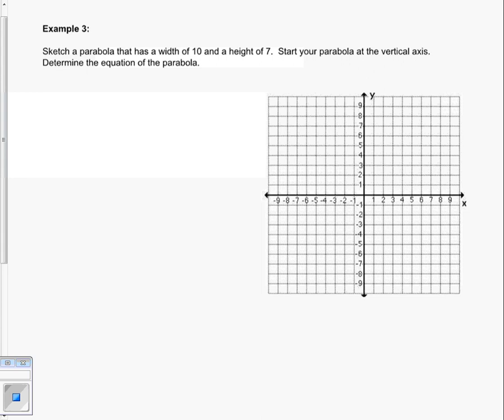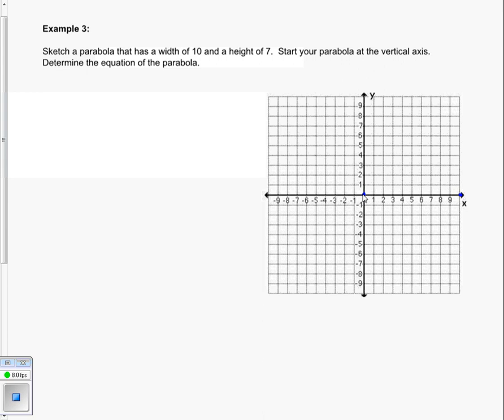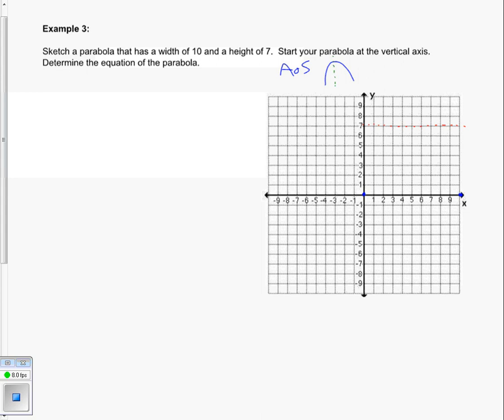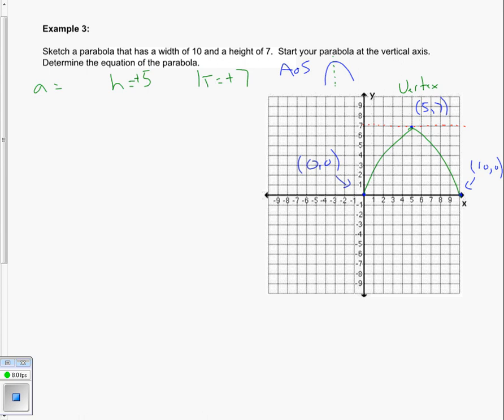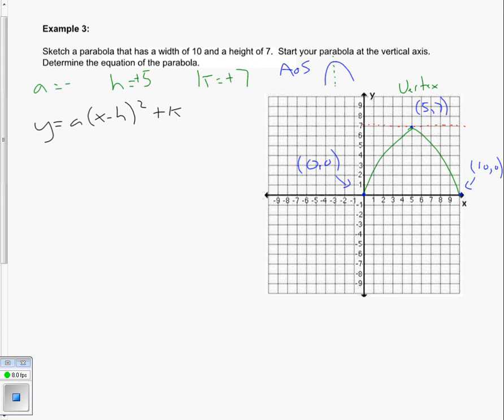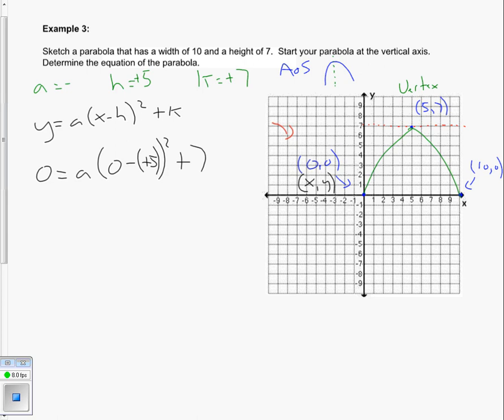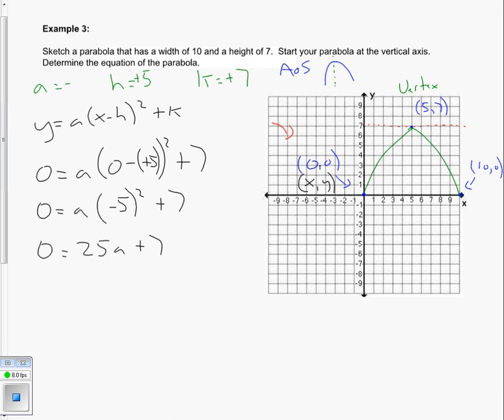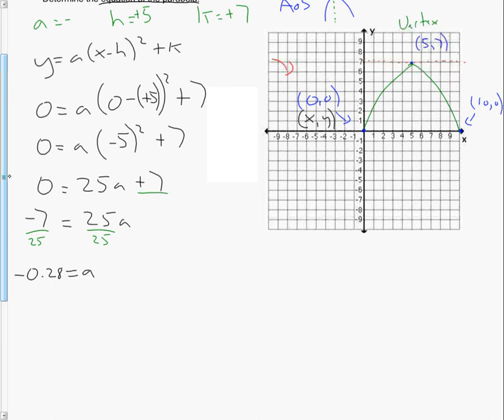U4L5 Applications of Quadratics P4 Arch Design